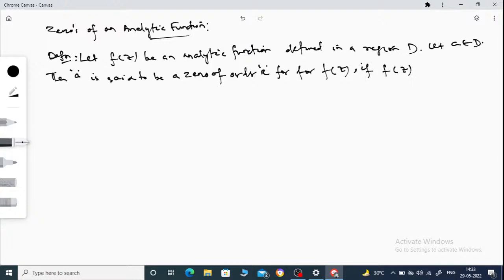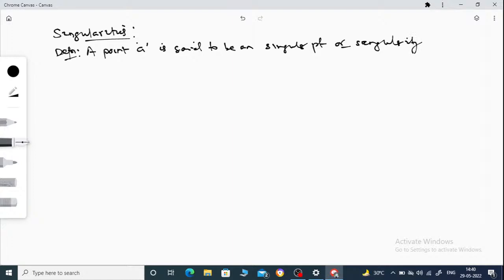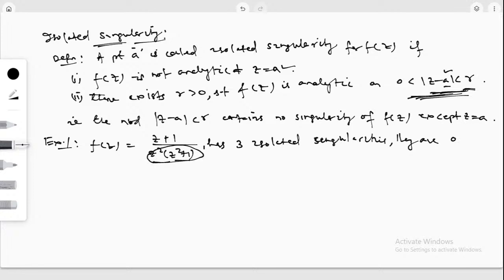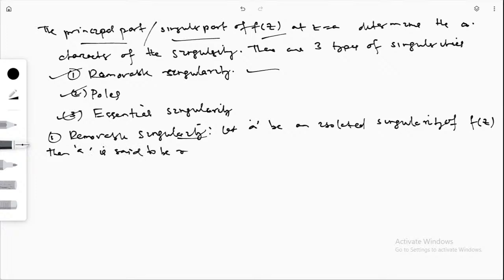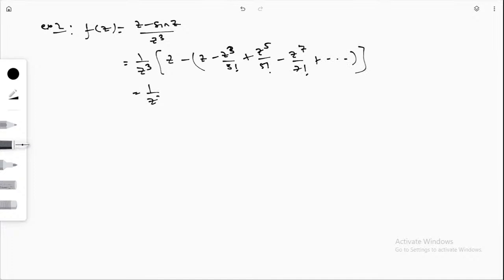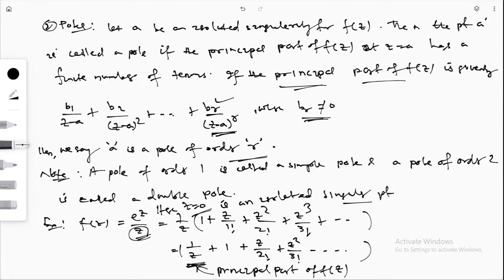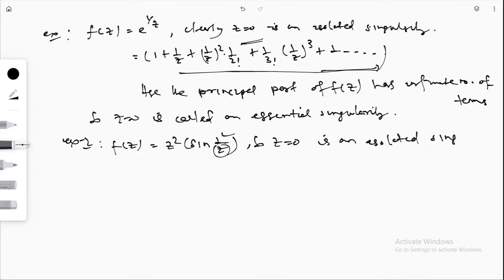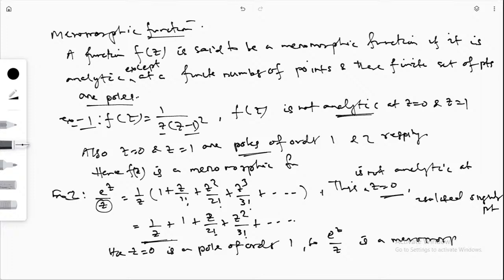Zeros & Singularities of an Analytic Fuction & Meromophic Function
lecture 11, Zeros & Singularities of an analytic Function, Isolated Singularity, Removable Singularities, Poles, Essential singularities, Meromorphic Functions, Series Expansion in Complex Analysis all contains are based on cbcs Model Syllabus.